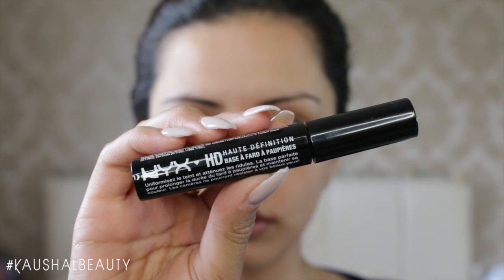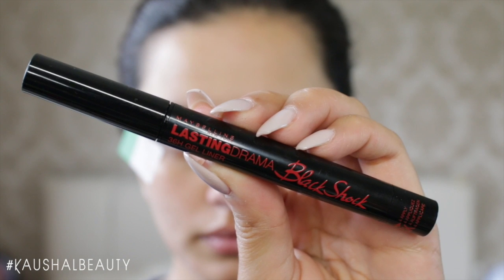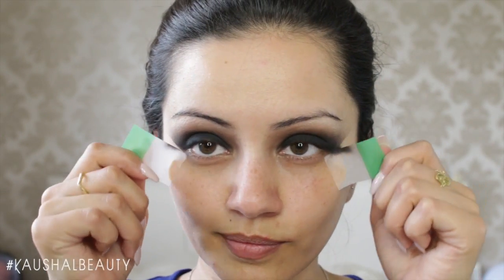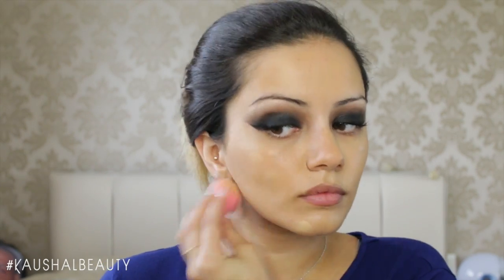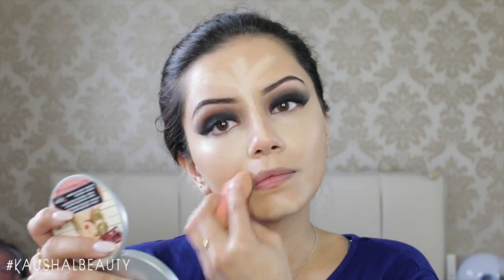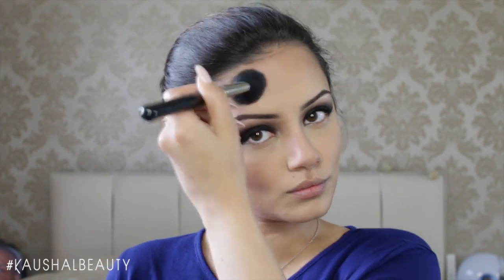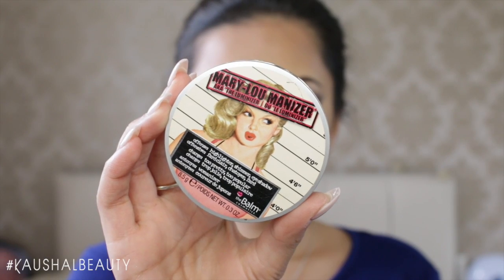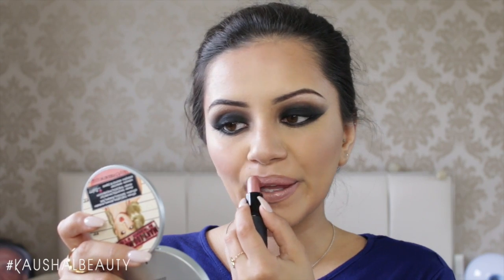Drugstore Black Smokey Eye Tutorial | Kaushal Beauty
NAILS - OPI Don't Bossa Nova Me Around

PRODUCTS USED:
NYX HD Haute Definition Eyeshadow Primer
Maybelline The Nudes Palette
Maybelline Lasting Drama Black Shock
The Body Shop Skinny Thin Felt Eyeliner
Bourjois Volume 1 Second Ultra Black Mascara
Red Cherry WSP Lashes
Bourjois Happy Light Foundation 53
L'Oreal Lumi Magic Foundation WD3
Soap & Glory Archery
The Body Shop Brow & Lash Gel
Maybelline The Eye Eraser
NYX Wonder Stick
Soap & Glory Kick Ass Powder
Natural Collection Crushed Walnut Eyeshadow
L'Oreal Glam Bronze Bronzer 06
theBalm Mary Lou Manizer
bh Cosmetics 10 Color Palette Professional Blush
NYX Lip Liner Nude Beige
Sleek Lipstick - Liqueur

     - Check Amazon!